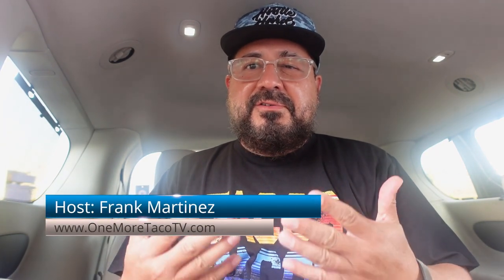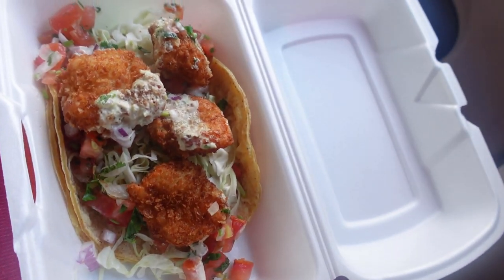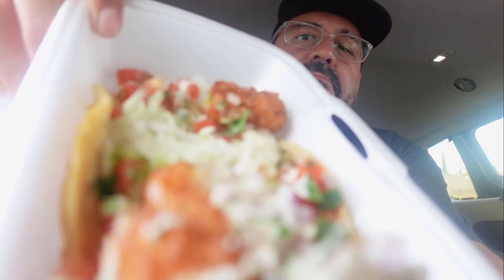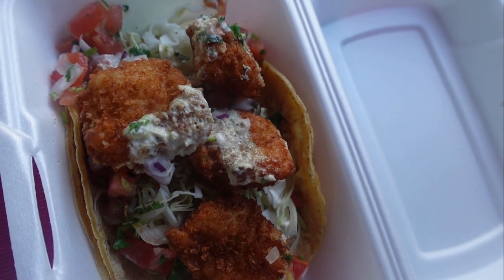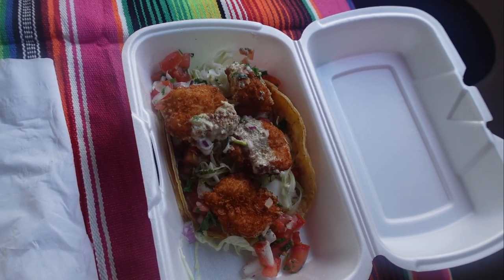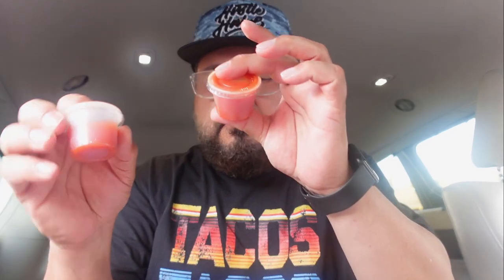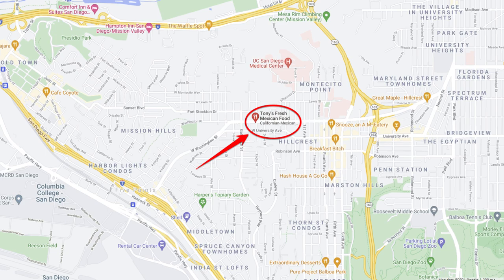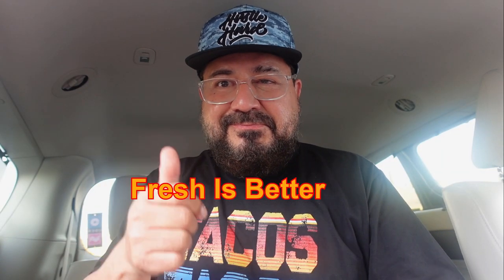Mexican Food Shrimp Taco Review | Shrimp Taco Mukbang | Mexican Taco foodie Review | OneMoreTacoTV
Hello Foodies❗ Welcome to Tony's Fresh Amazing Mexican Food Shrimp Taco Review Episode. In this video, i will show you how delicious Mexican Shrimp Taco is! I gave this shrimp taco a "Pretty Good" rating. If it had been a handmade fresh tortilla and hand-battered shrimp it would have rated better.  But as far as a fast-food, drive-thru, and open 24 hrs. a day goes this was a pretty good taco. The staff was friendly and the parking lot was clean. This place is conveniently located.

I will soon be sharing some cooking videos so keep an eye for some new cooking content.

📨if you have any questions then hit me in the comments, and I will reply.

🔴 Support Please:
⭕️ Like my designs?

Stock Media provided by dnoproductions / Pond5

⭕️ Make your own carne asada tacos
⭕️ make your own trompo Adobada Tacos at home
⭕️ Tacos: Recipes and Provocations: A Cookbook

⭕️ You have to have a good quality taquero butcher's knife.
Meat Cleaver Knife Hand Forged Kitchen Knife Bone Chopper
Full Tang Butcher Knife for Meat Cutting Slicing Chef Knife
with Gift Box for Home Restaurant Outdoor